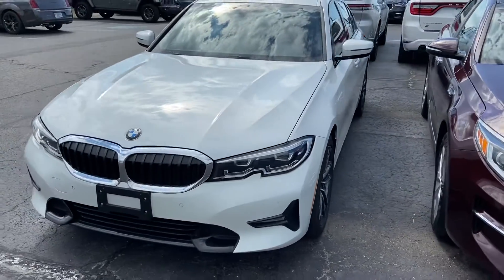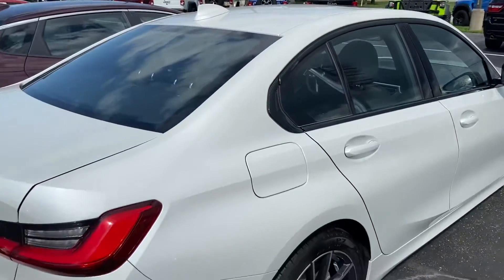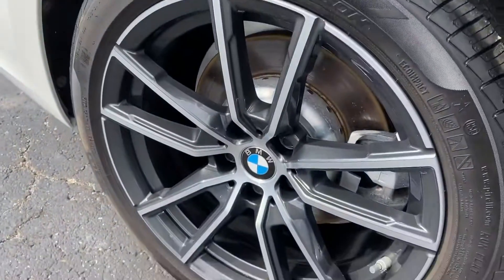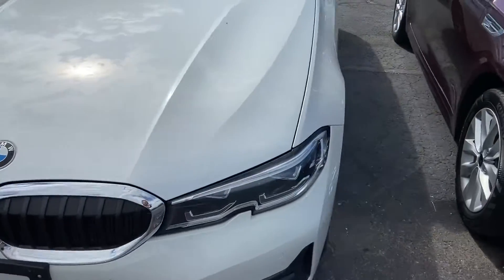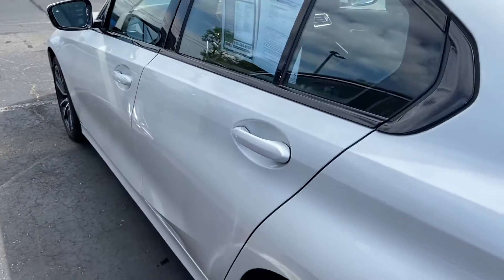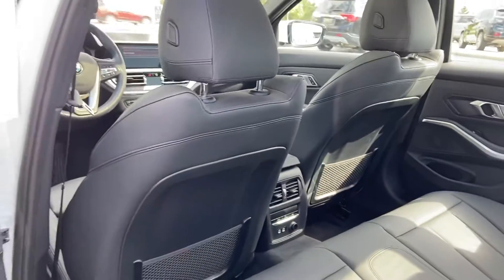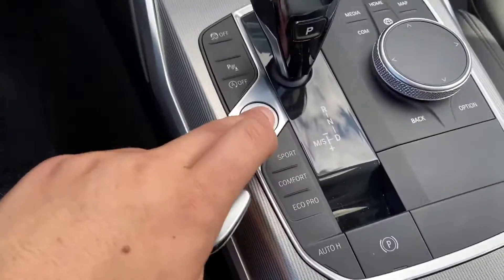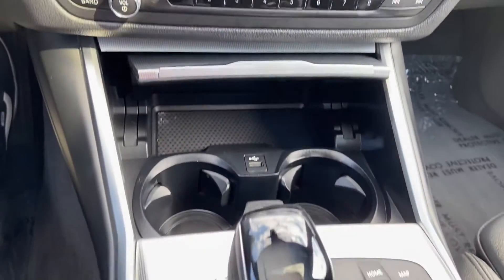2019 BMW 330IX Walk Around (PJ83272)